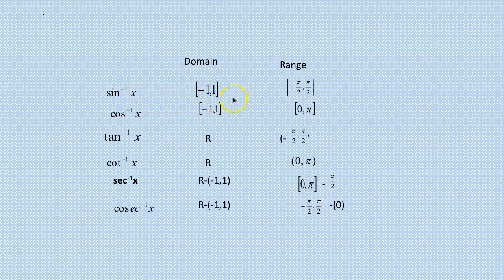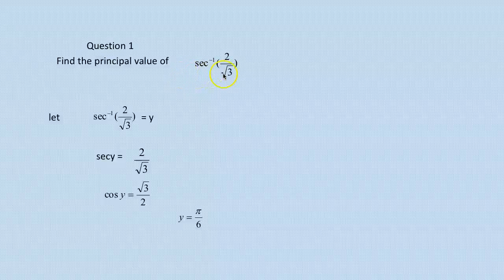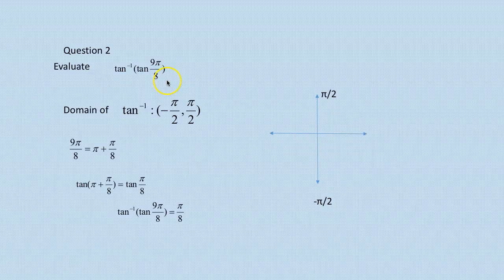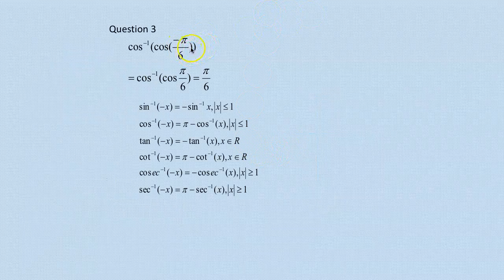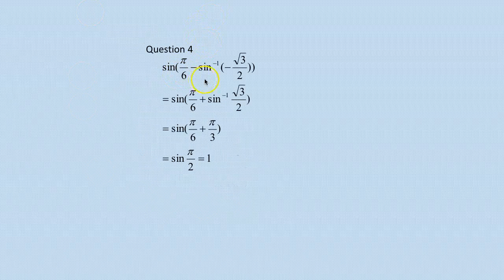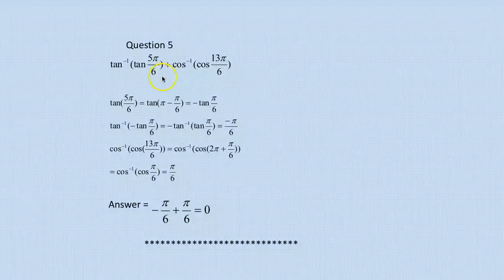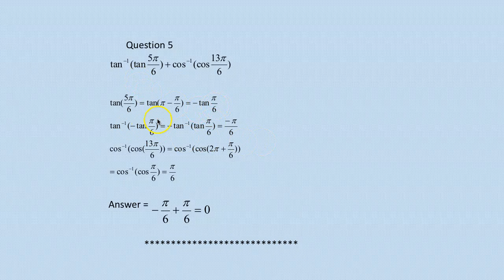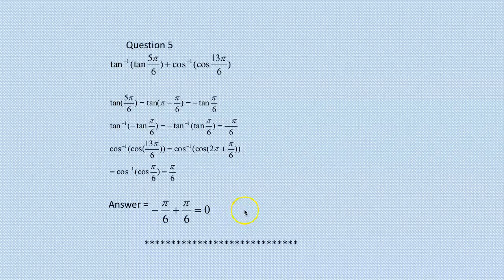INVERSE TRIGONOMETRIC FUNCTIONS-II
Evaluate principal values of inverse trigonometric functions using simple formulas. Problems become incredibly easy if the formulas are used correctly. Bonus for Class 12 Mathematics students-CBSE/ISC. You need to remember that the range and domain need to be taken into consideration in solving problems.